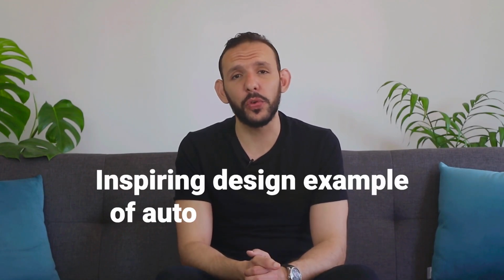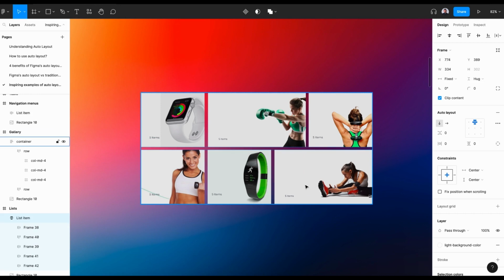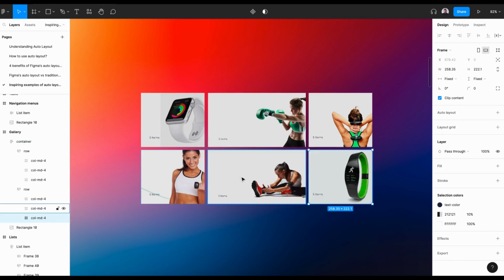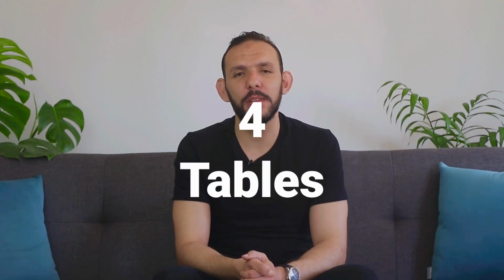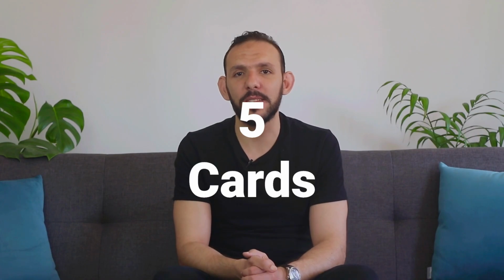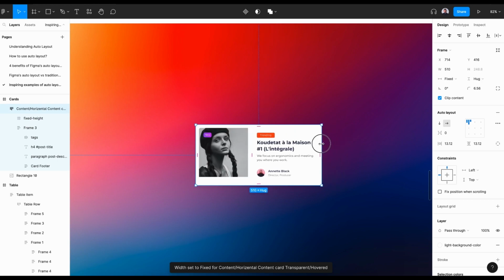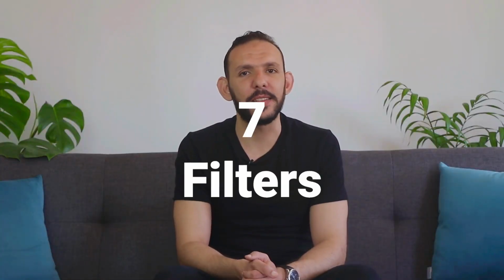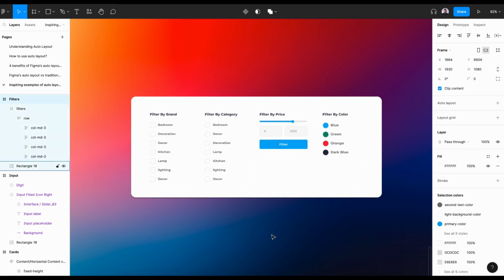7 Inspiring Auto Layout Examples - Discover How Auto Layout in Figma Can Help You Create Stunning UI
This video showcases inspiring examples of Figma's auto layout feature in various UI components, including dynamic lists, galleries, navigation menus, tables, cards, input fields, and filter menus. Auto layout enables designers to create responsive and visually appealing designs that adapt to different screen sizes, saving time and effort in the design process. Watch this video to learn more about the power of auto layout in Figma and how it can help you create stunning designs for different UI patterns.

If you're an absolute beginner to Figma and want to learn how to create stunning designs and prototypes, don't miss out on our beginner course!